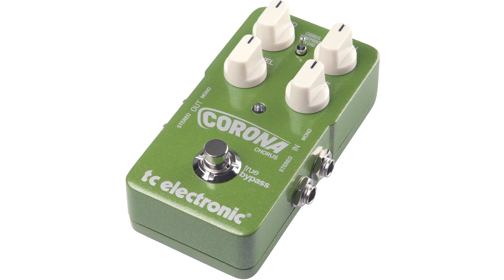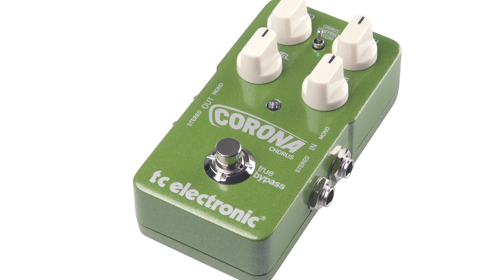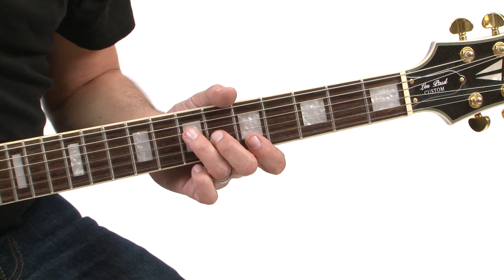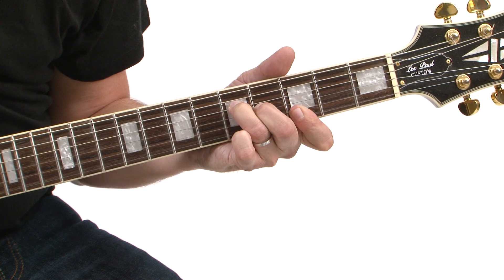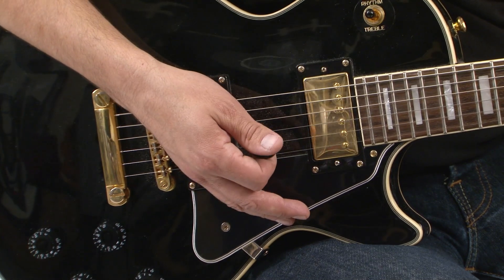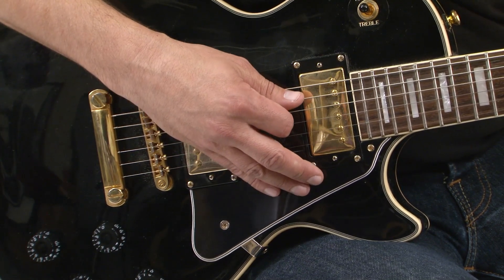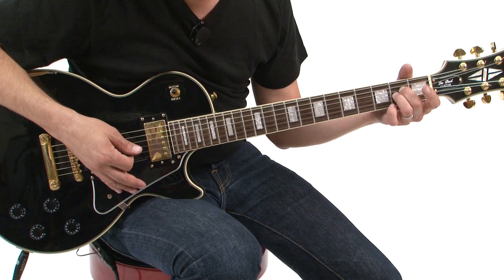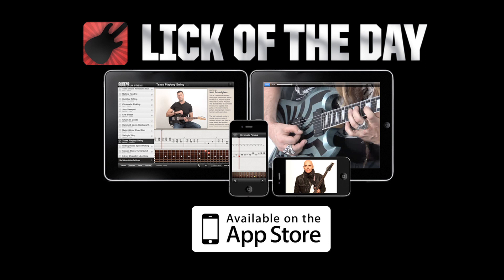Lick Of The Day Challenge, sponsored by TC Electronics!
Show us your chops and win a Corona Chorus Pedal, courtesy of TC Electronics! Go to Youtube.com/GuitarWorld to watch Guitar World's own Paul Riario demonstrate a Power Ballad Arpeggios lick lesson. Then film yourself putting YOUR signature spin on Paul's lick and post the video as a response to ours. The video with the most "likes" wins, so be sure to vote every day—and tell your friends—if you want to attain rock-god status when the contest ends August 19th!

Determined to take home the prize, but need a few pointers to help you master the basics of Paul's lick? Download Guitar World's Lick of the Day App (iPad, iPhone and iPod touch) to take advantage of note-by-note instruction, complete tab andstandard notation, fingering chart and practice mode.

The grand prize winner will be announced August 22nd at 12:00 PM on Guitar World's Facebook